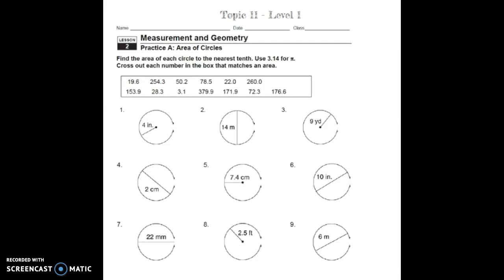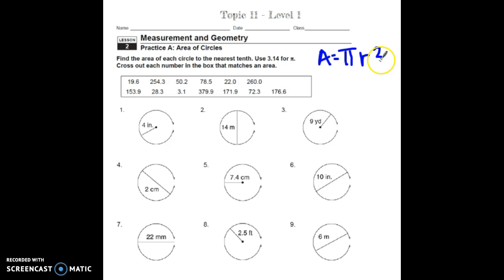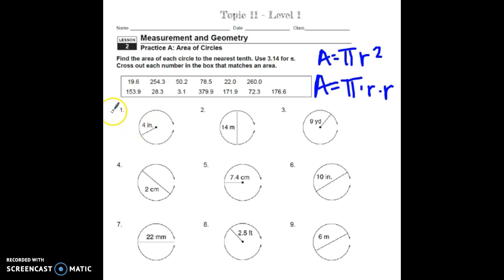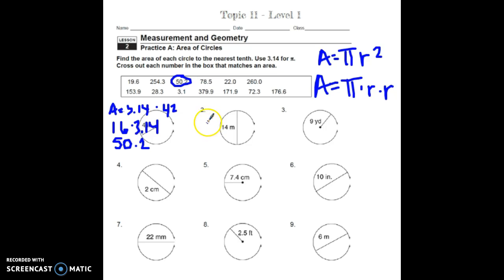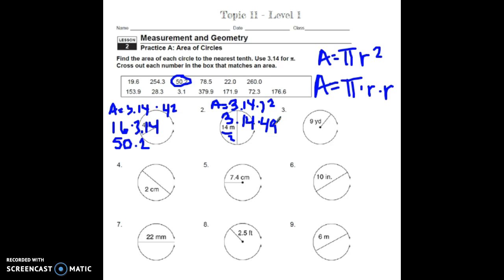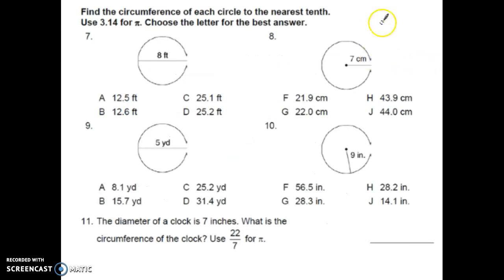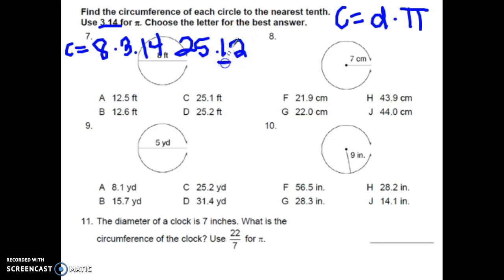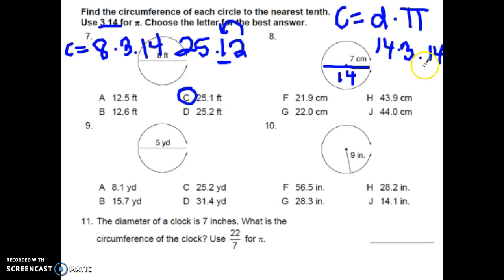Topic 11 Level 1 Reteaching Handout